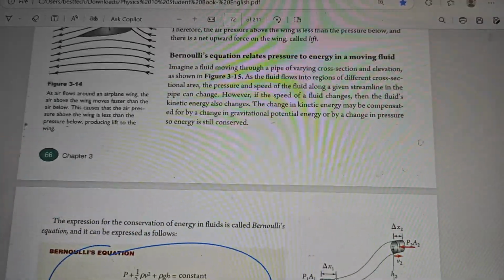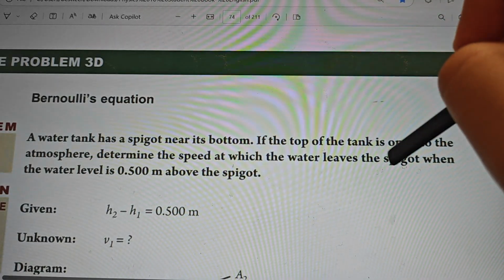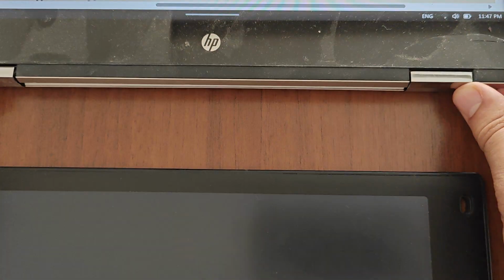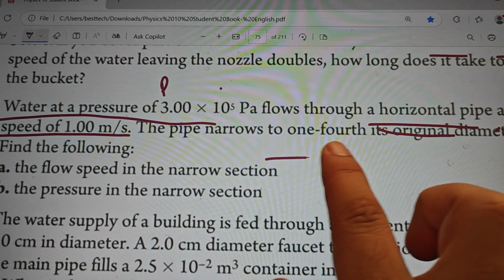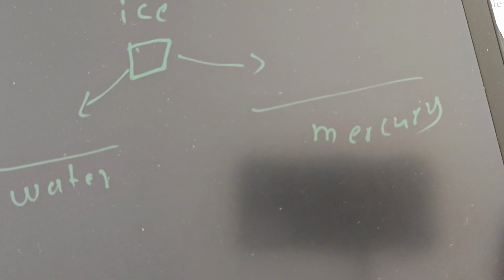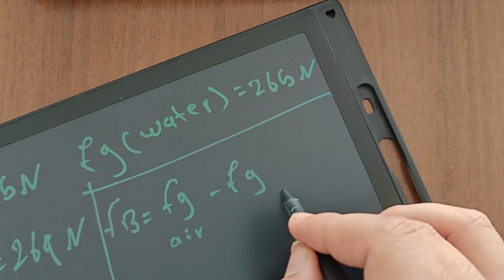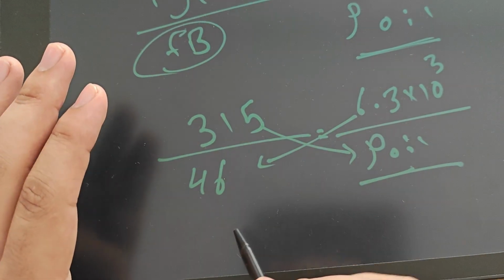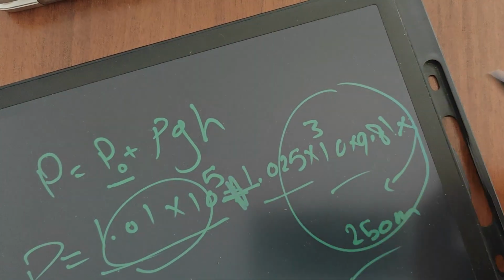(Bernoulli's Principle and chapter 3 section review)